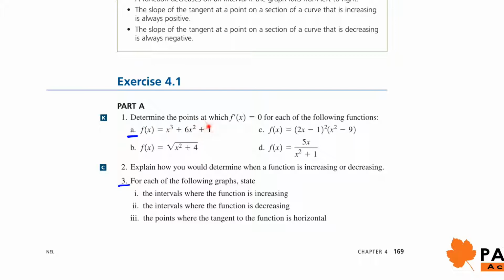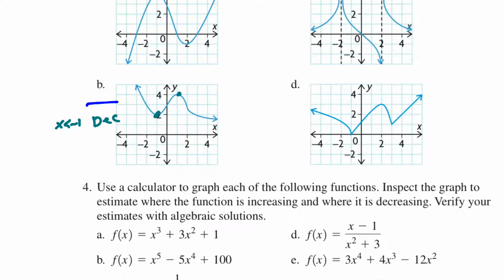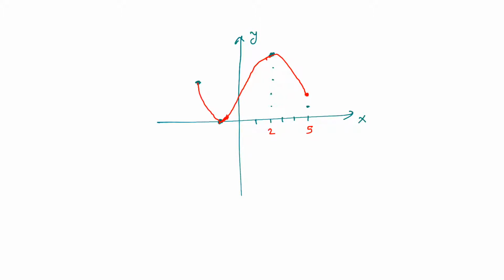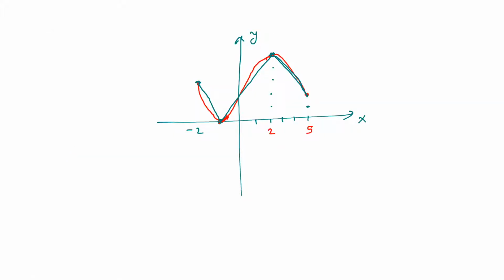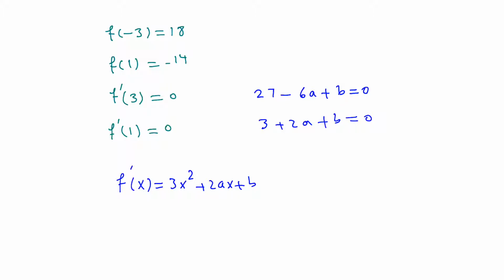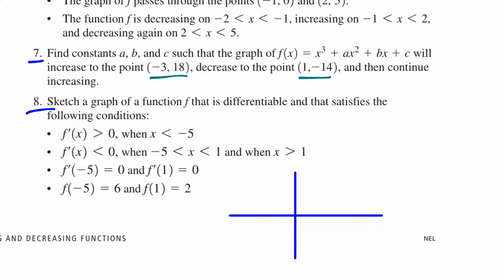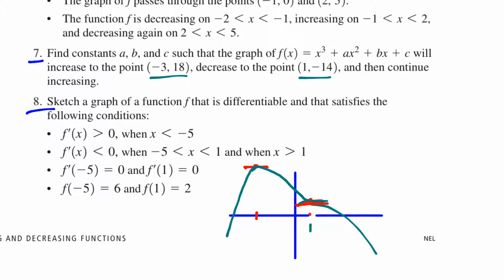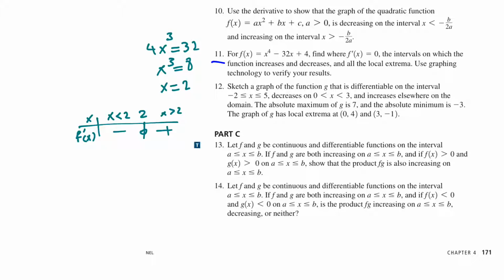Calculus & Vectors Chap 4 Session 4 Increasing & Decreasing Functions problem Solving MCV4U1 MCV4U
This video explains some exercise question solved and explained from the textbook, advanced functions from Chapter four, Curve sketching, Section 4.1, Increasing & Decreasing Functions. This is mainly emphasized on grade 12 math in Ontario, Canada.
Pascal Academy
499 16th Ave, Richmond Hill.

L4C 7A7

MCV4U1
MCV4U

Advanced Functions